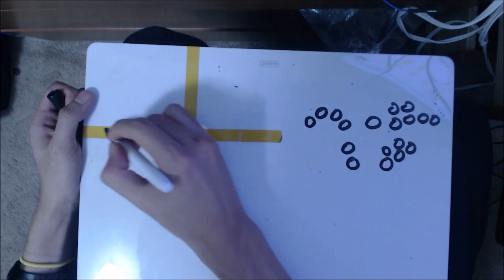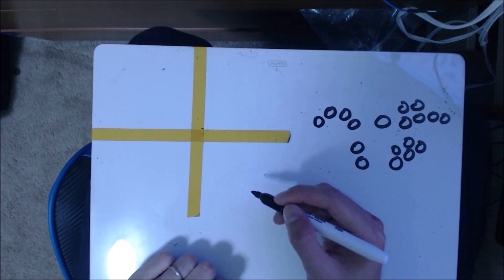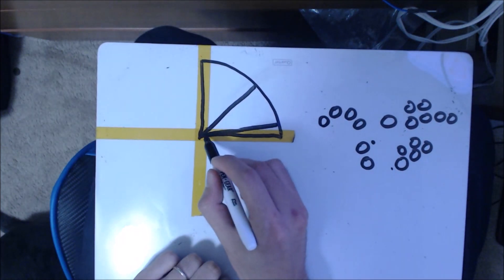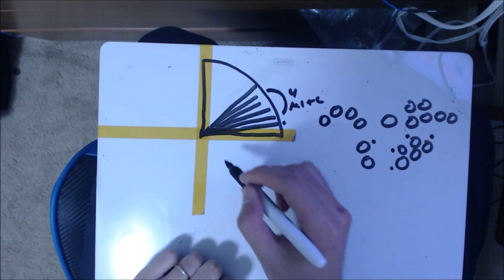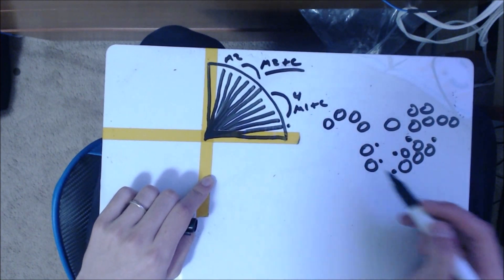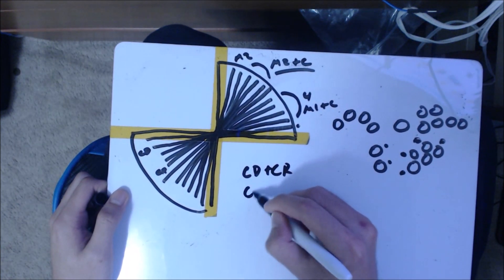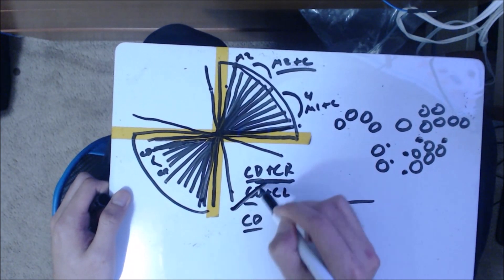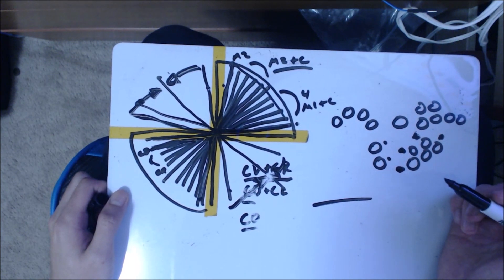how b0xx firefox angles work and how to do them.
quick tutorial on how firefox angles work and why we changed from the traditional four mod method.  let me know if you have any questions and if you want any more tutorials in the future.